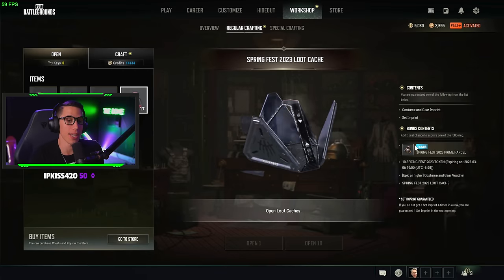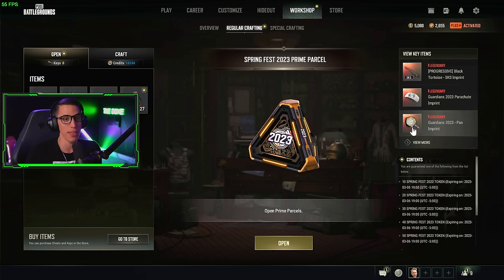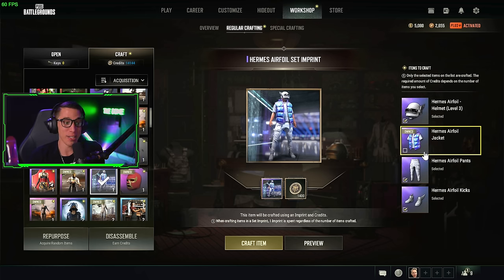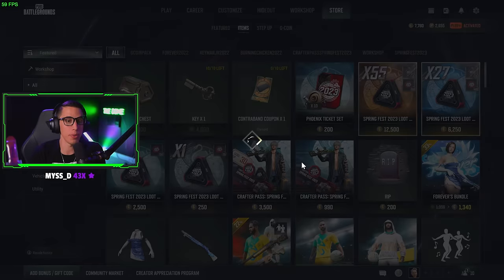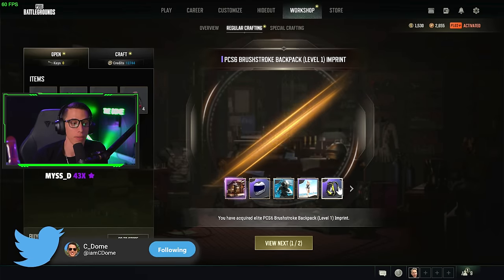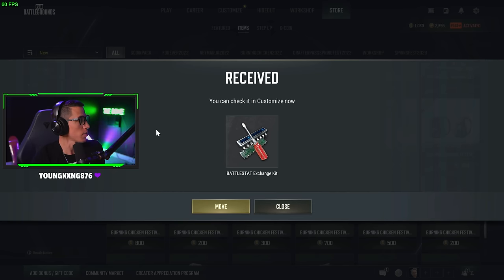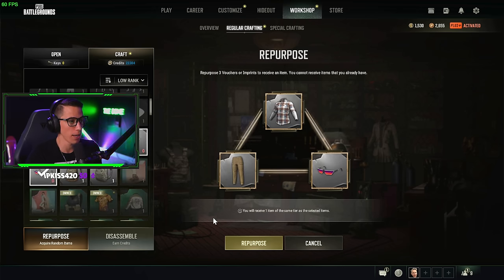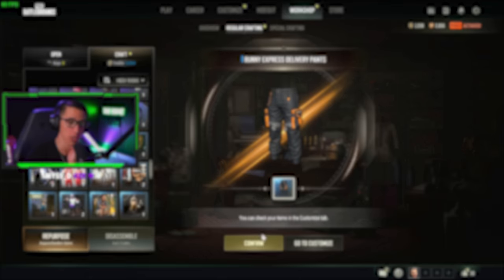IT FINALLY HAPPENED | PUBG CRATE OPENING | PUBG WORKSHOP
It's been 10,000 years...I FINALLY unlocked the legendary Hermes Airfoil set and it's BEAUTIFUL!

Time Stamps:
 0:00 - Use Creator Code CDome
1:30 - Spring Fest Crate Opening
3:40 - Unlocking Stat Tracking AKM
4:40 - More Spring Fest Crate Opening
7:30 - BattleStat Exchange Kit
8:10 - Unlocking ALL Epic Items In PUBG
10:00 - Use Creator Code CDome

PUBG Patch Notes 21.2
PUBG Patch Notes Report
PUBG Update Review
PUBG Progressive SKS
PUBG Progressive Beryl
Progressive M4
Progressive Pan
PUBG Contraband Hideout
PUBG Vikendi Reborn
PUBG Vikendi Blizzard Zone
PUBG Vikendi Cable Car
PUBG Vikendi Secret Rooms
PUBG Vikendi Croawbar
PUBG Leaks
PUBG Leaked Skins
PUBG Survivor Pass
PUBG Season Pass
PUBG Update 21.2
PUBG NEW SKINS
NEW PUBG UPDATE
PUBG PROGRESSIVE SKINS
PUBG CONTRABAND HIDEOUT
PUBG VIKENDI LEAKS

 pubg xbox series x pubg xbox series s pubg ps5 pubg console pubg kiki pubg kiki airboat pubg workshop

 pubg update 21.2 leaks pubg season 21.1
pubg snownado
pubg snonado
pubg console
pubg
pubg season 21
pubg snowmobile